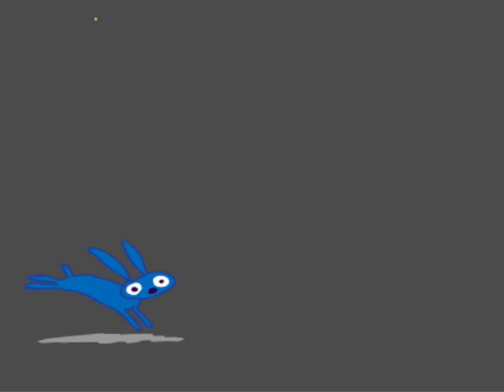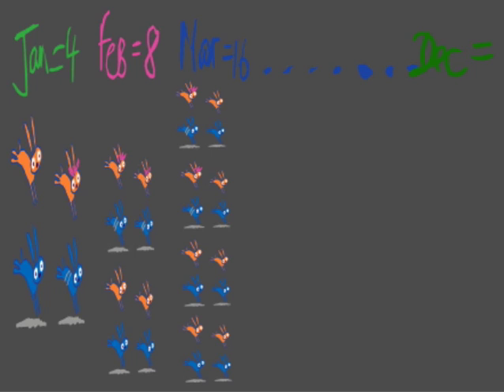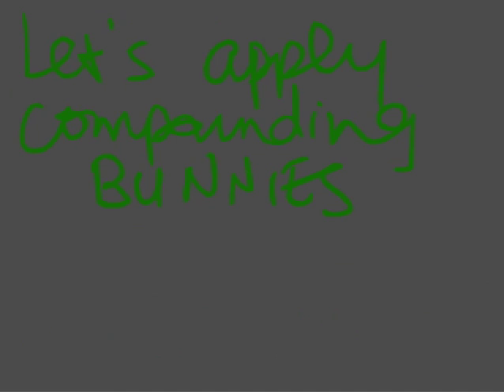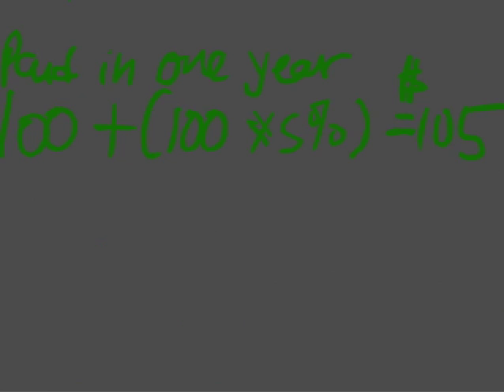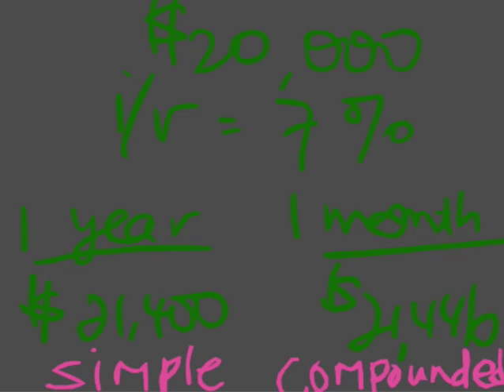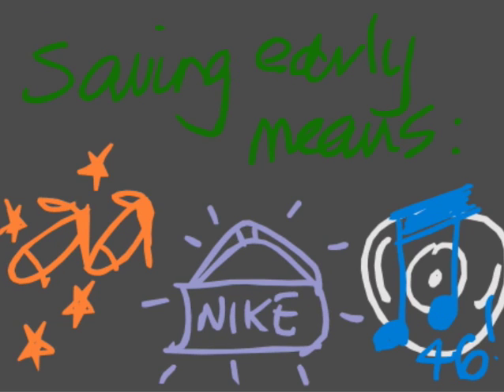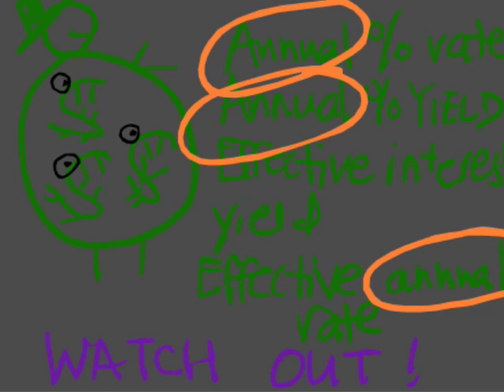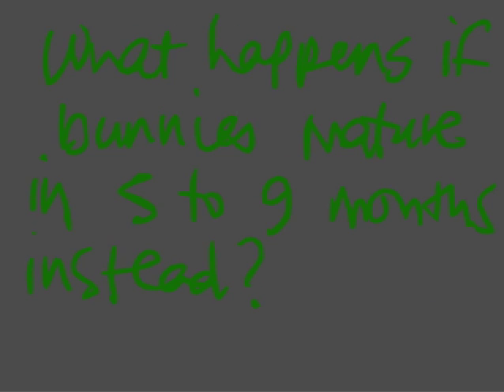Compound interest (Demo video)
Finance, Art & Life.  Compound bunnies and compound interest.  By MyMoneyMyStory.